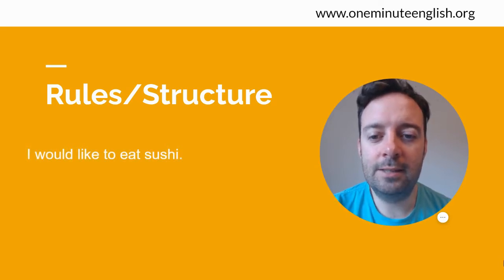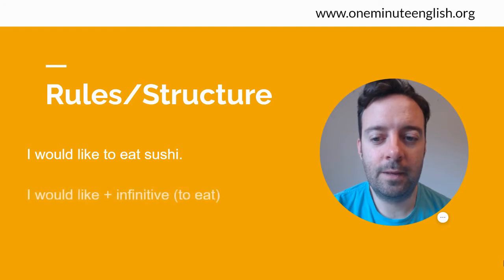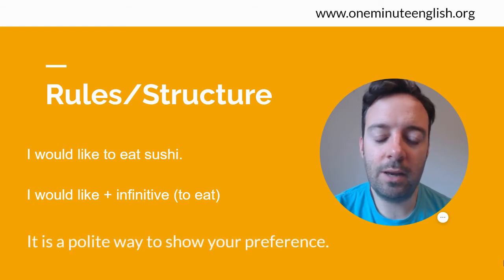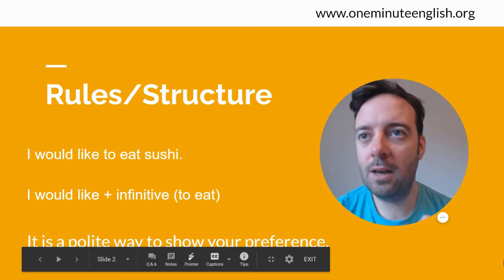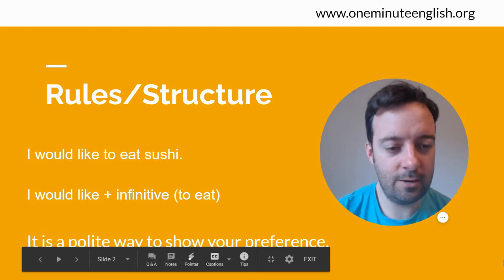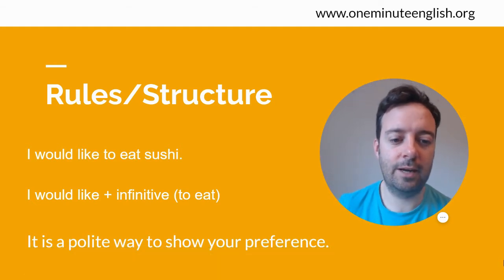Would Like - English Grammar Lesson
This English Grammar lesson about Would like will help you to improve sentence structure in English. I teach you how to use Would like.

I would like + infinitive
Would you like + verb  to invite someone
Would you like + noun to offer something
Would like is the polite form of to “want”

More examples
Offers

What would you like for dinner?

Where would you like to go later?

Would you like tea or coffee?

Would you like to go for a walk after dinner?

Want

I would like to go for a walk after dinner.

I would like some milk in my coffee.

I would like to go to Japan next year.

I would like to have a swimming pool in my house.